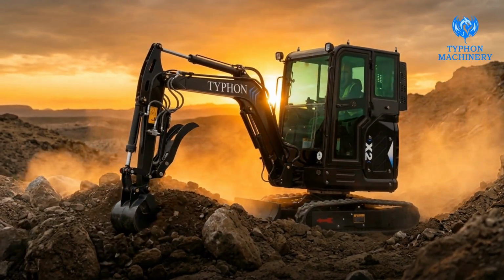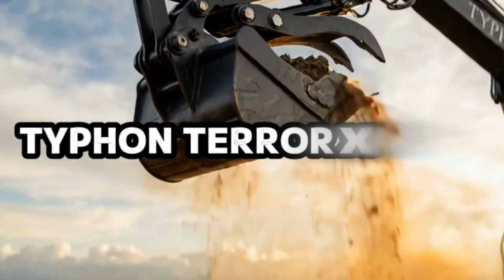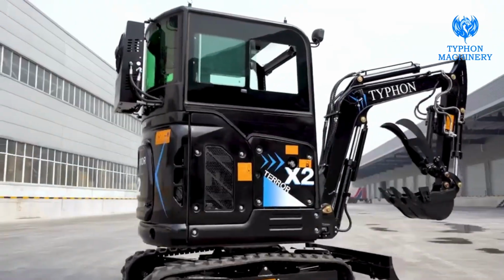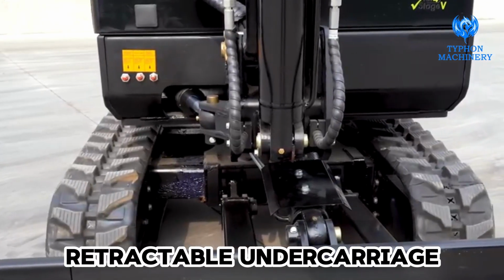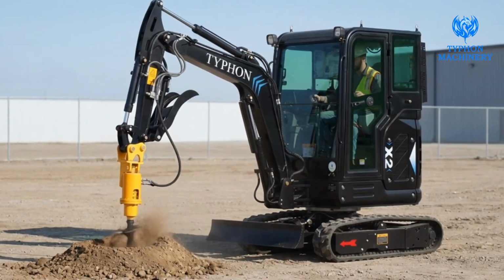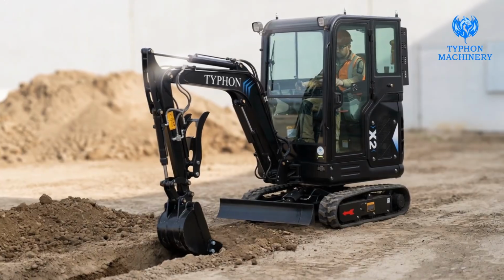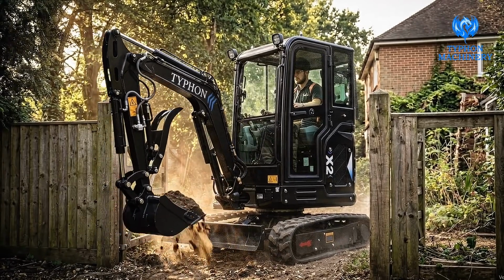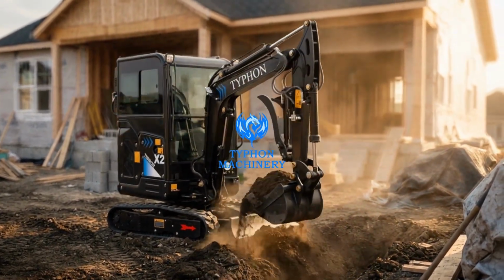12 Attachments = Endless Possibilities! Meet the TYPHON TERROR X2 MAX 🚜💨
12 Attachments = Endless Possibilities! Meet the TYPHON TERROR X2 MAX 🚜💨

Small enough to fit through narrow 3ft gates, but built to be a total beast on the job site! 🦾⚡ Meet the TYPHON TERROR X2 MAX, the ultimate 2.7 Ton Mini Excavator engineered to maximize your everyday productivity. 🚜💥
Equipped with a powerful 17.3 kW Yanmar diesel engine and a deep 10ft digging depth, this machine goes exactly where larger gear can't. The best part? It can run 12 interchangeable attachments—including an auger, landscape rake, breaker hammer, and multiple specialized buckets—giving you an all-in-one platform for landscaping, trenching, and demolition!
Stop renting single-purpose tools. Upgrade your commercial fleet today!